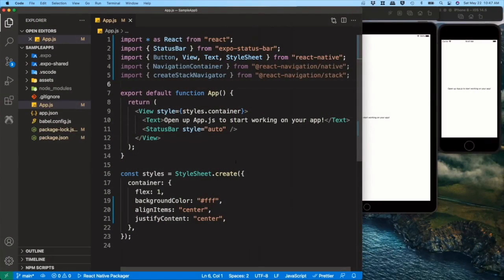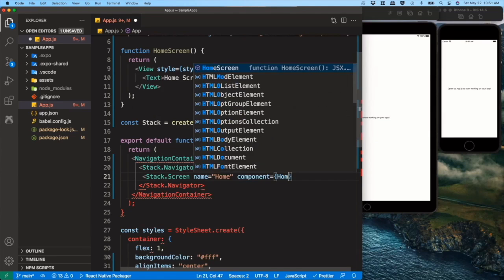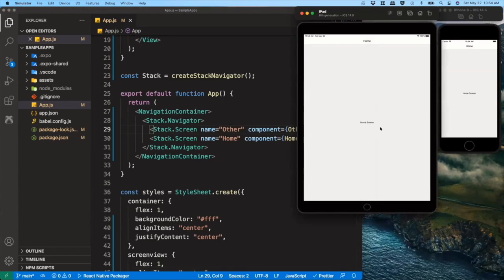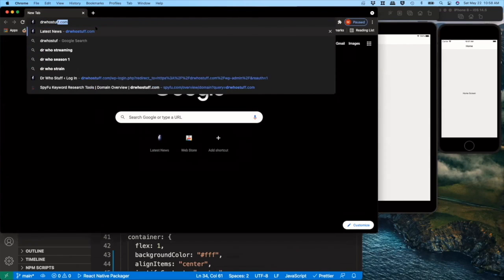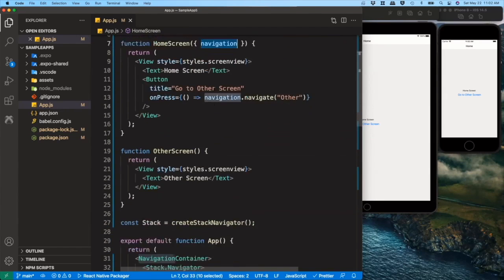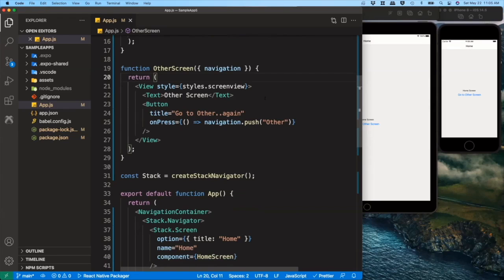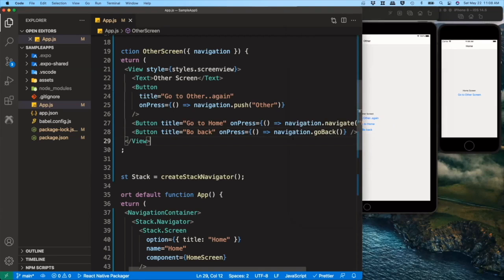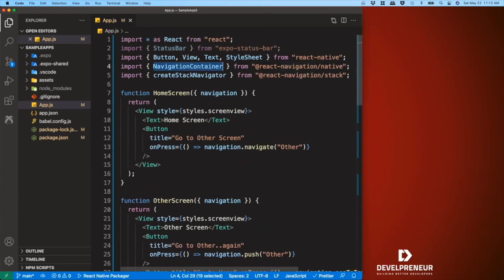React Native Fundamentals Part 10